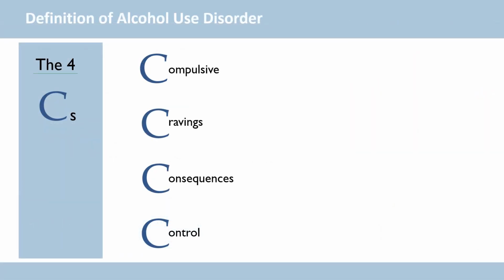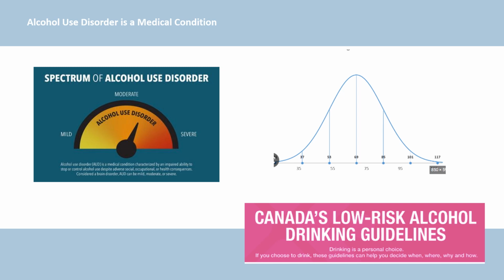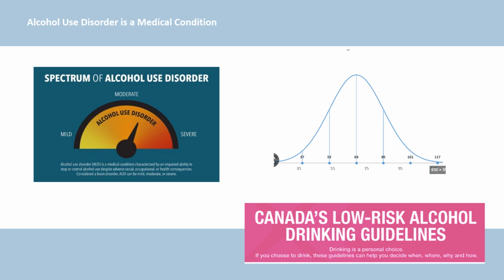A Family Physician's Perspective: Introduction to Alcohol Use Disorder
Part 1 of the Alcohol Use Disorder: A Family Physician's Perspective -- Introduction. Learn the definition of alcohol use disorder, and why it is a treatable medical condition.
Presentation by Dr. Andrew Ashley, Clinical Advisory Committee Member of the Canadian Alcohol Use Disorder Society.
Please note: This mini-series has been created from a presentation originally given to the town of Princeton, BC, Nov. 16 2022. These videos do not constitute medical advice. Visit a primary care provider to learn if a medical treatment approach to treating alcohol use disorder may be an option or a fit for you.